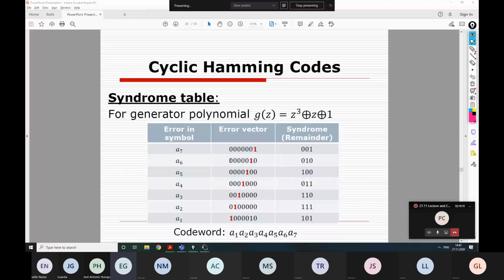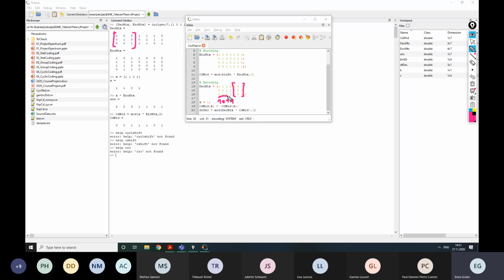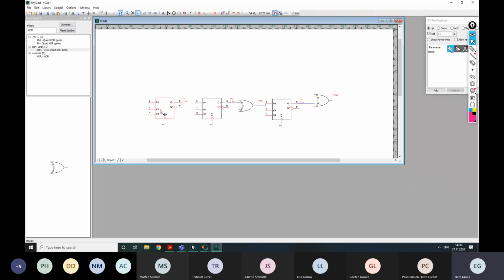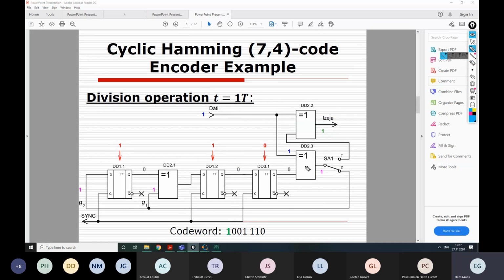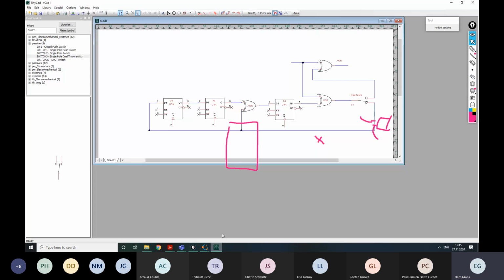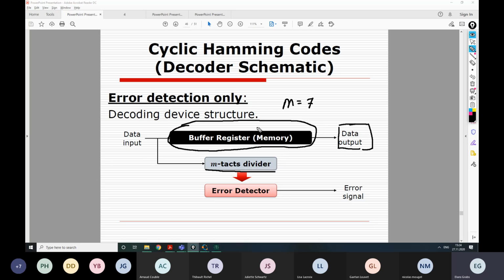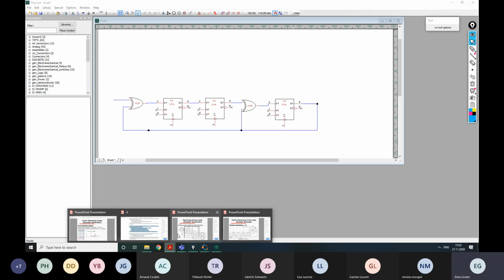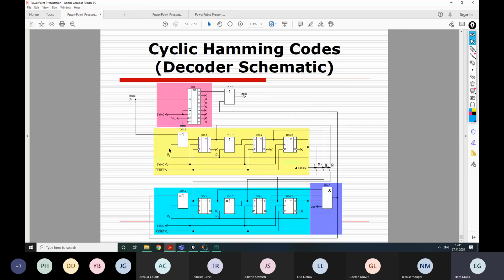[10] Cyclic Hamming code. Part 3